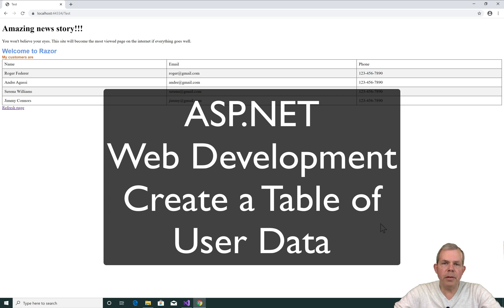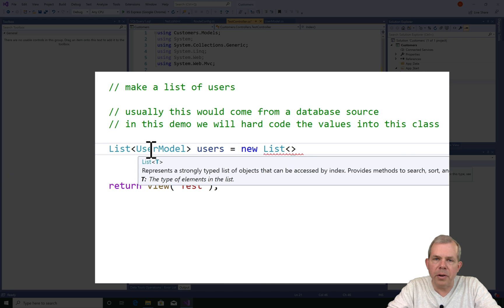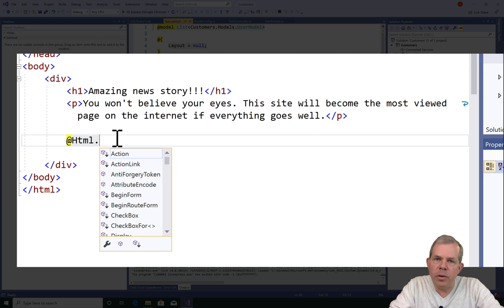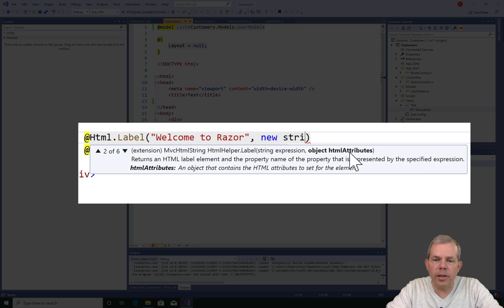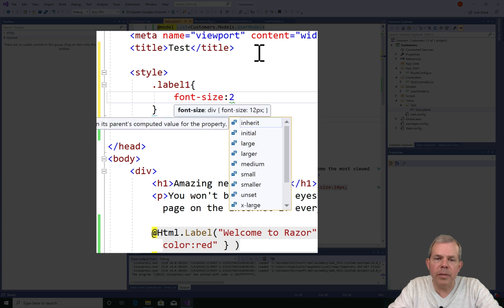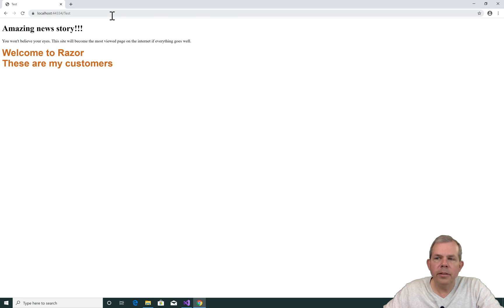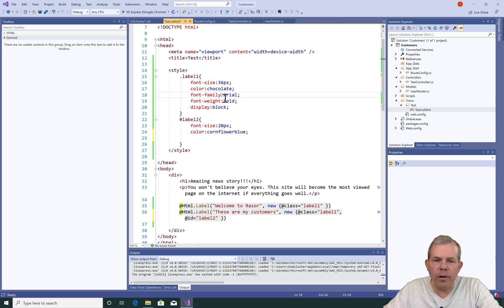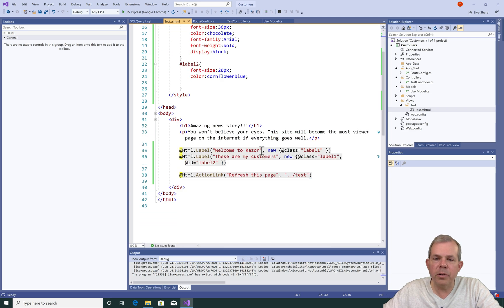ASP.NET MVC 2-1-2 Razor labels styles classes and id tags with ASP.NET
How to display a label element in Razor on a web page.